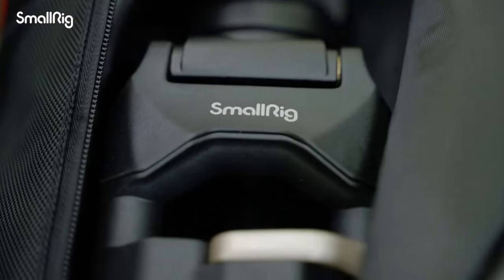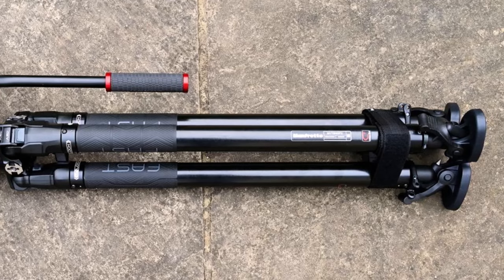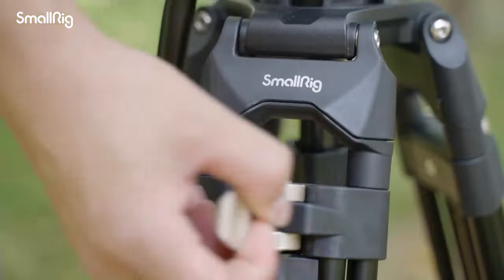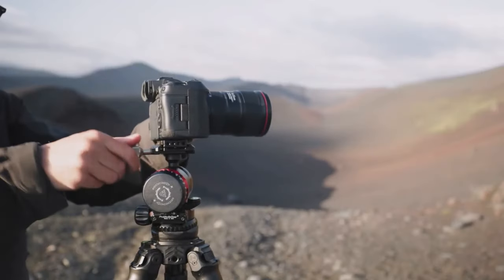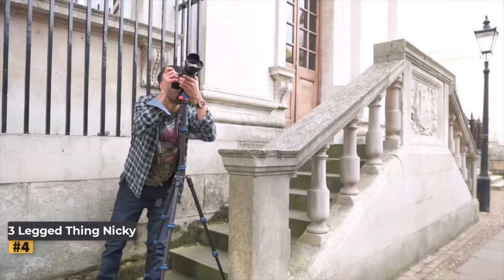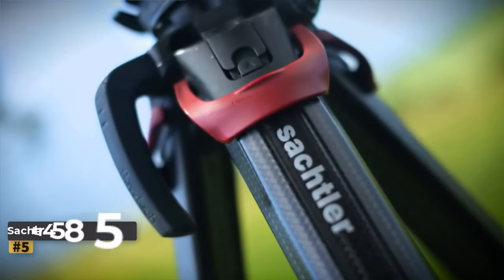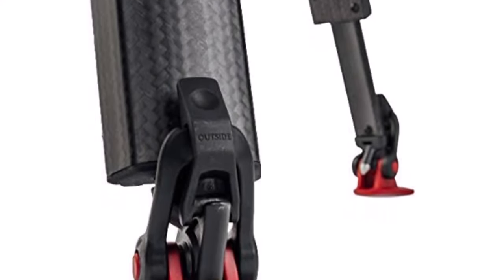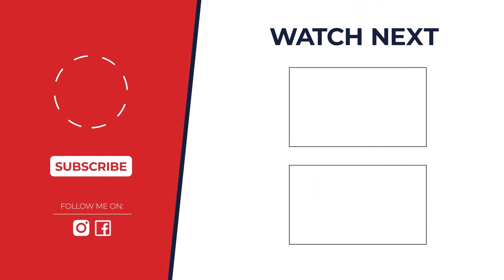Best Video Tripod in 2024 - 5 Camera Tripods for YouTubers & Videographers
Butter Smooth Footage: Ultimate Video Tripod Buyer's Guide (2024)

Timestamps:
00:00 Intro
0:21 Manfrotto 504X 635 Fast Single Leg Carbon
1:11 SmallRig Heavy-Duty Fluid Head Tripod
1:58 ProMediaGear TR344L Pro-Stix
2:56 3 Legged Thing Nicky Carbon Fiber Tripod
3:42 Sachtler 4585 Flowtech 75 MS

Tired of shaky footage ruining your epic videos?   We've got you covered!  Join ReviewVox as we unveil the TOP 5 Video Tripods of 2024 to take your videography to the next level!  This video is your one-stop guide for tripods to fit every budget and shooting style, from beginner YouTubers to seasoned filmmakers.  Get ready for butter smooth pans, sharp focus shots, and professional-looking productions with these incredible tripods!

Your Queries 👇:
video tripod
best video tripod
2024 video tripod
camera tripod
video equipment
filmmaking gear
youtube tripod
videography essentials
Manfrotto 504X 635